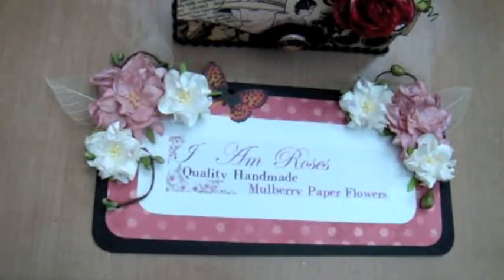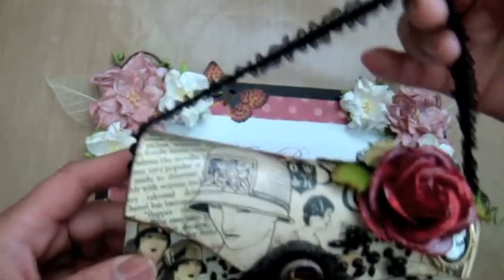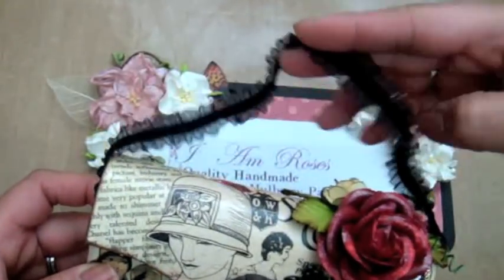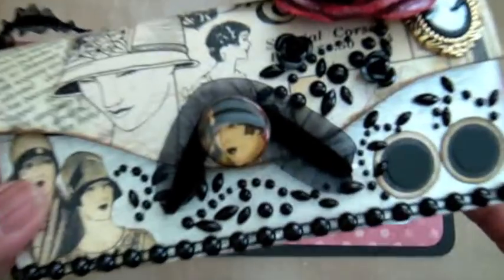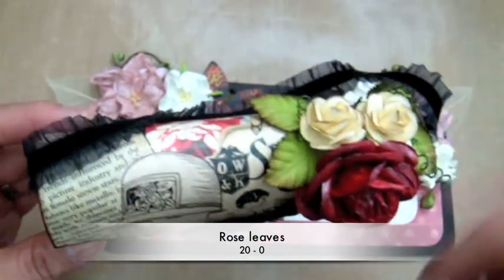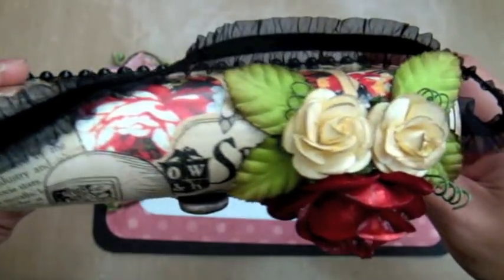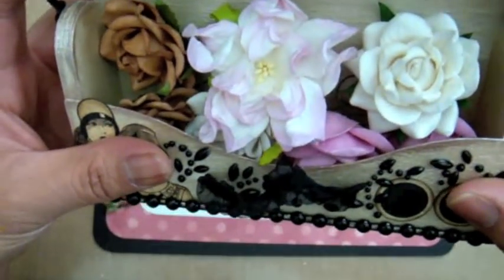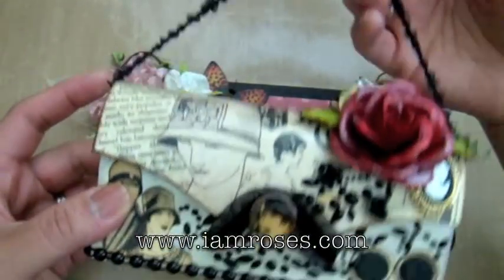Altered purse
In this video, I show you an altered box I created using Graphic 45's Fashionista paper collection and I am Roses flowers.

Large Rose (R60)
Rose leaves (20-0)
Cream roses (R6 - 153)
Gardenias in purse (GB4-1)
Brown flowers in purse (R77-40)
Pink flowers in purse (R60)
White flowers in purse (R77)